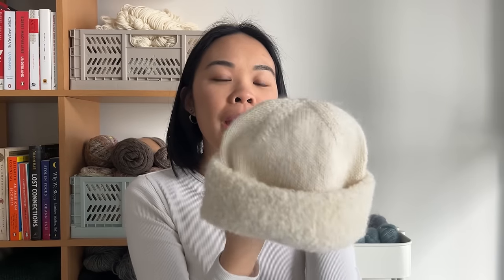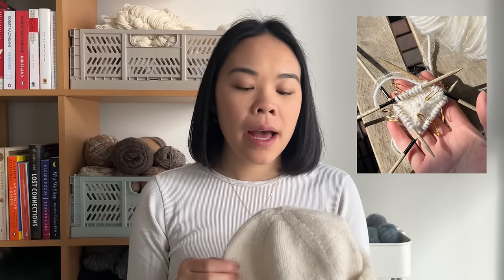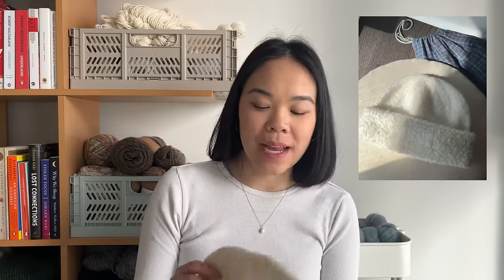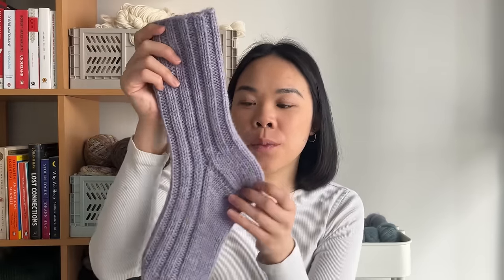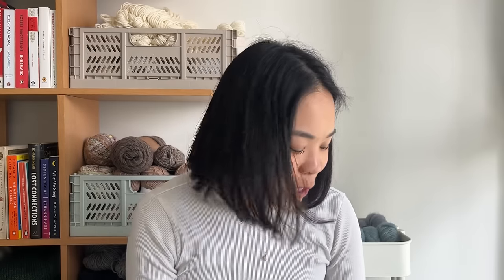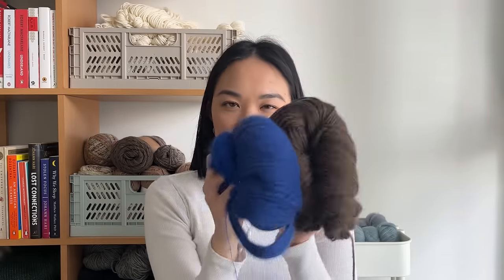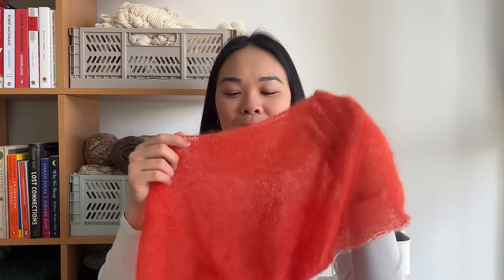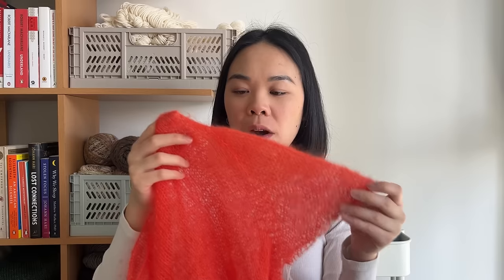sunday socks, sharpei beanie, wave sweater challenges and my vest plans saga | podcast ep. 8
Hi, I’m Rebecca, a knitter based in Toronto, Canada. This podcast episode 8 where I will share two finished objects and a few works in progress that I have on my needles!

Chapters
0:00 Introduction
0:47 FO: Sharpei Beanie
9:18 FO: Sunday Socks
17:42 WIP: Wave Sweater
26:01 WIP: Blouse No 1 Light
32:20 WIP: My Honey Vest
43:13 Outro

FOs ✨
1) Sharpei Beanie - Creadia Studio
Yarn: Loops and Threads Cozy Wool Merino (Shade: Off White), Wendy Air (Shade: Cream) and Knit Picks Alpaca Boucle (Undyed Collection)
Test Knit Version
Yarn: Sandnes Garn Sunday (Shade: Diamond Blue) and Drops Kid Silk (Shade: Light Sky Blue)

2) Sunday Socks - Petite Knit
Yarn: Knit Picks Wool of the Andes (Shade: Haze Heather)

WIPs ⏳
1) Wave Sweater - Spektakelstrik
Yarn: Lion Brand Fishermen’s Wool (Nature’s Brown), Originally Lovely Fluff* (Shade: Lapis) and Knit Picks Aloft (Shade: Celestial)
*yarn gifted by Originally Lovely

2) Blouse No 1 Light - My Favourite Things Knitwear
Yarn: Knit Picks Aloft - Koi

3) My Honey Vest - Wool and Beyond
Yarn: Istex Plutolopi (Shade: Ivory Beige), Sysleriget Sock (Shade: Night Reef), Artfil MericanaDK (Shade: Copper)

Bust: 84 cm / 34 inches